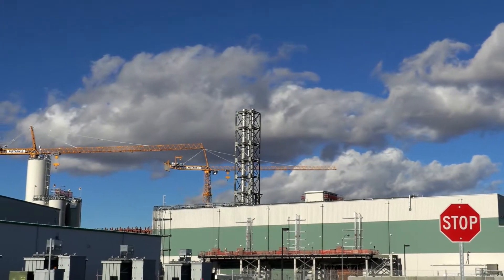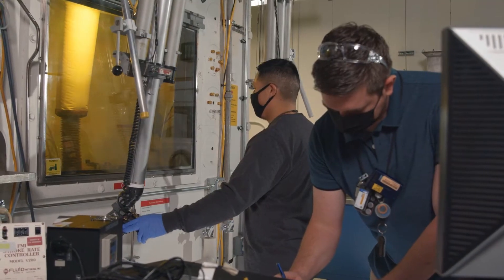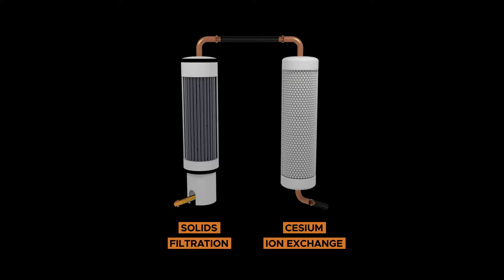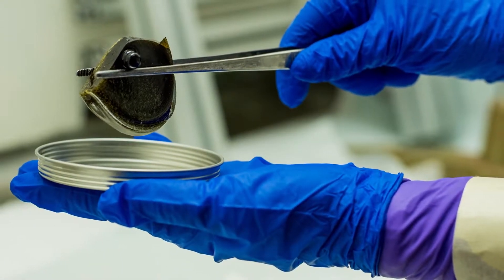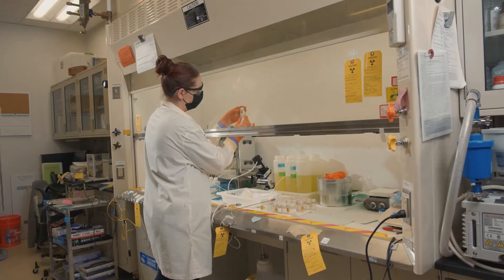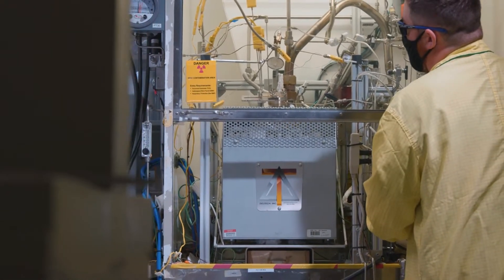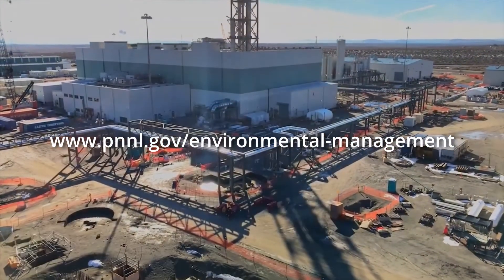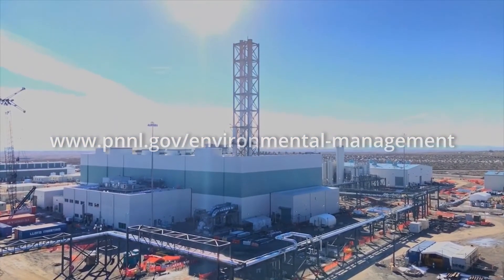Radioactive Waste Test Platform at PNNL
The Radioactive Waste Test Platform at Pacific Northwest National Laboratory is a key capability for supporting vitrification waste treatment operations at the Department of Energy’s Hanford Site. This technology helps to reduce the cost and schedule risks of cleanup by demonstrating baseline treatment and potential alternatives. This enables scientists, engineers, and officials to evaluate technology maturation and alternative strategies, and to optimize cleanup operations.